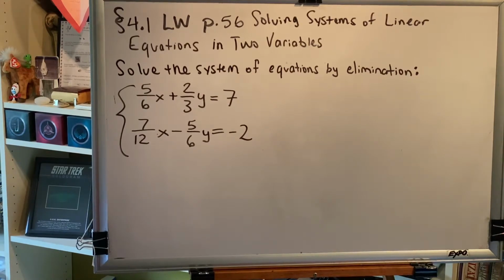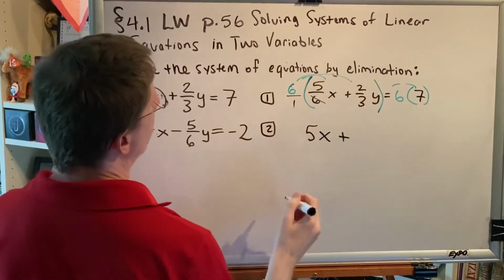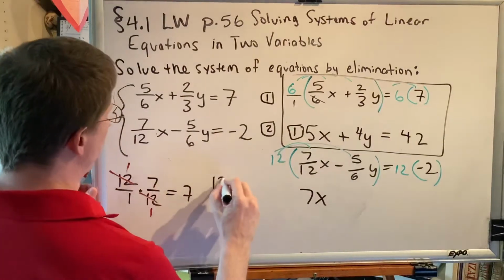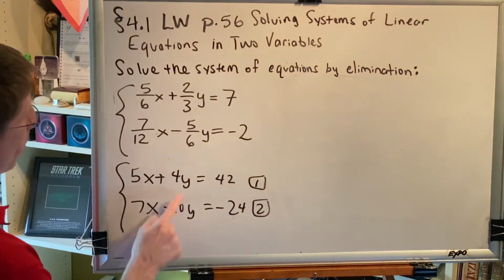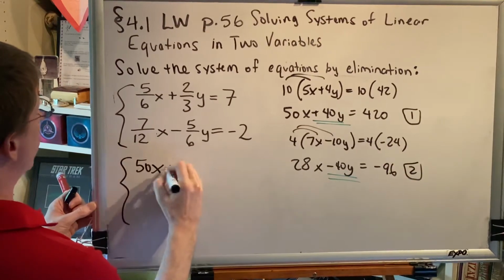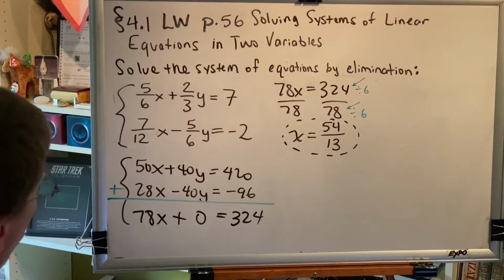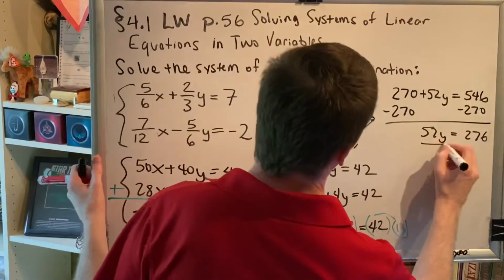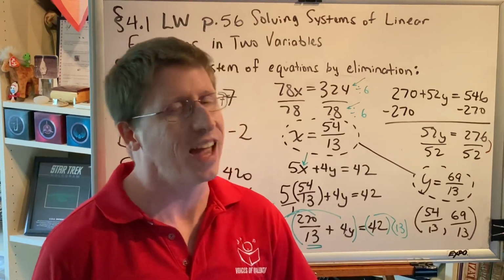Section 4.1 (Part 5) Solving Systems of Equations in Two Variables